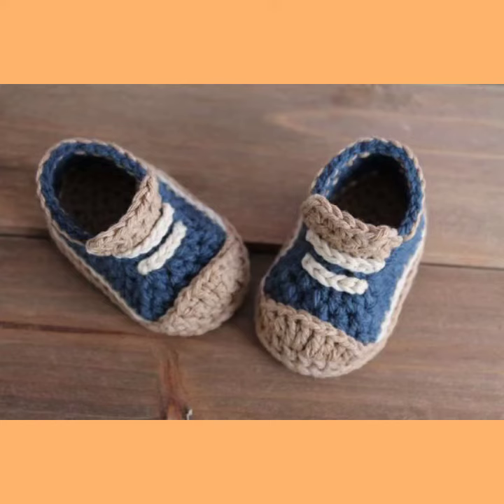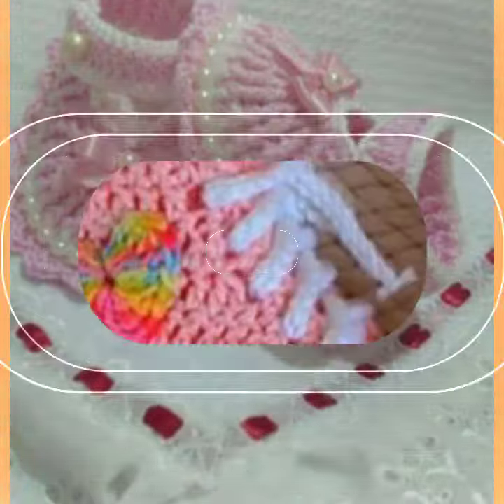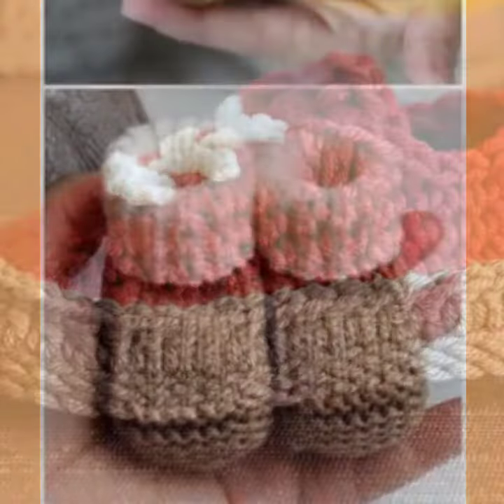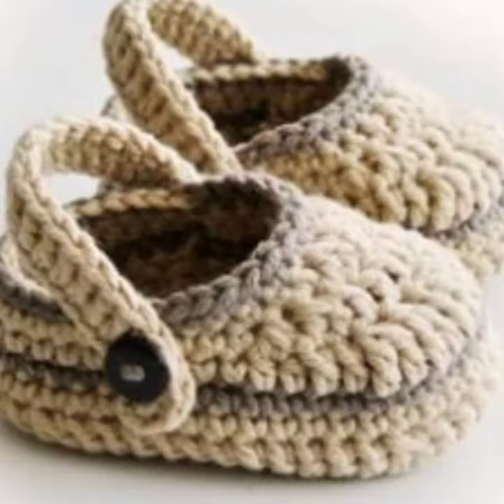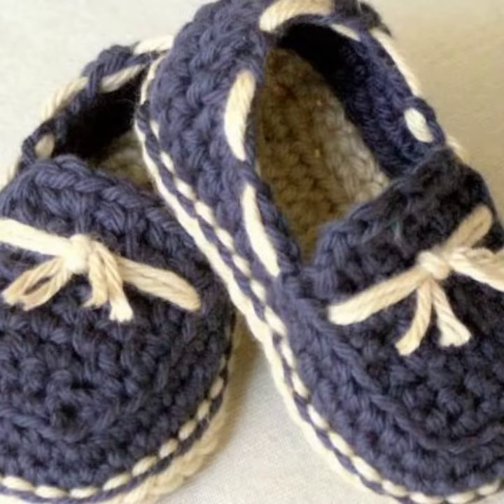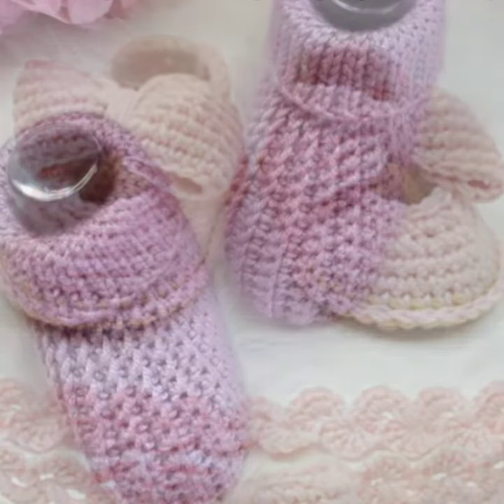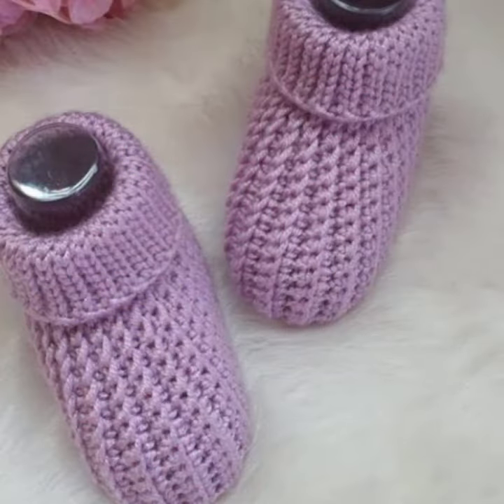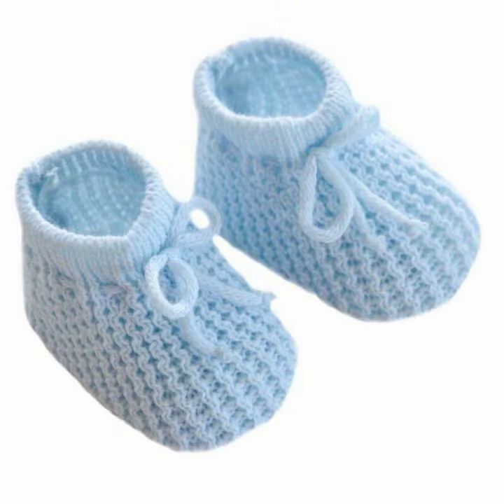October 5, 2021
Most demanding and beautiful
Most beautiful and trendy
Most stylish and lovely